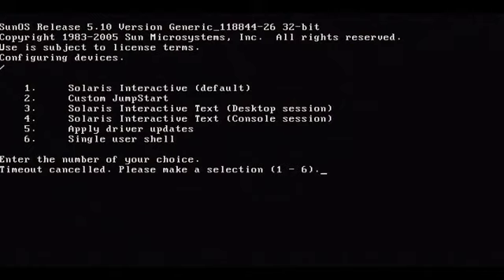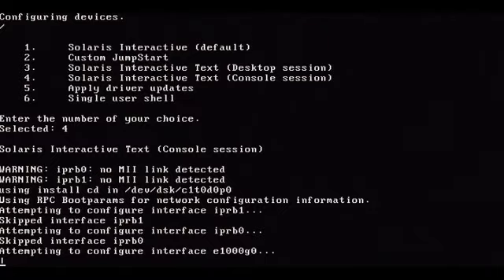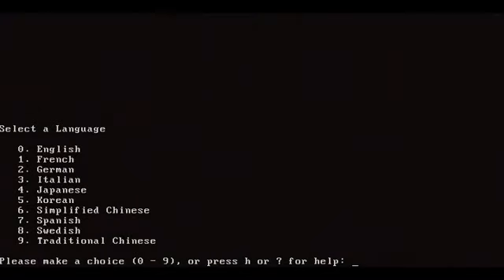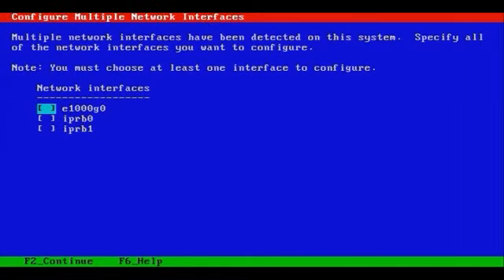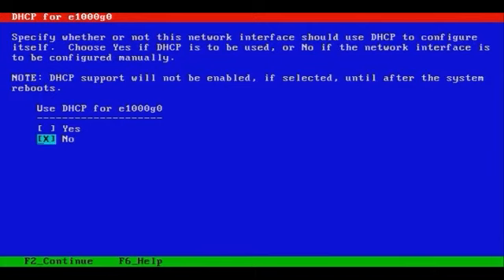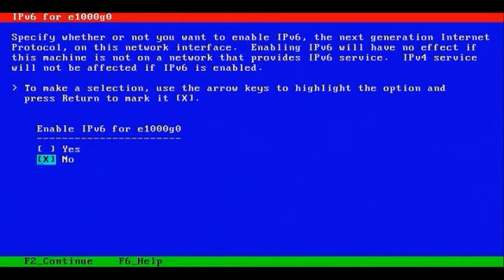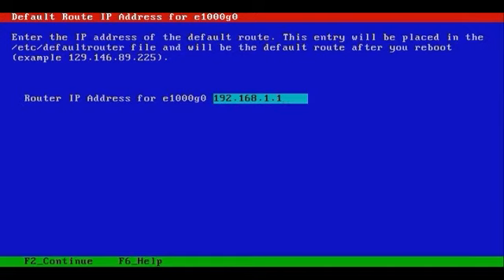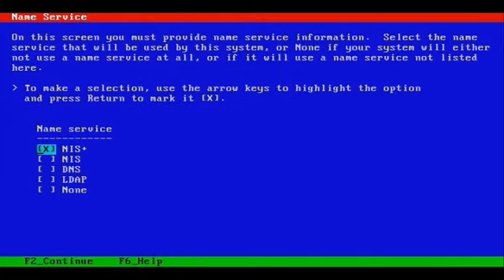Solaris 10 Text Install Part 2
Local Media (CDROM) Text-based Installation on Dell PowerEdge Hardware
        Discuss features of Solaris® 10
        Explore system BIOS
        Configure BIOS for local media booting
        Boot local media and discuss default GRUB options for installation
        Boot installation and discuss installation options
        Discuss system requirements for text & GUI installations
        Discuss single-user mode access
        Boot text-based installation and explain hardware detection process & assignment
        Configure network parameters
        Configure time & locale parameters
        Explore software companion DVD components
        Select appropriate installation package group (Entire Distribution)
        Customize file system slices - /, /export/home, SWAP
        Complete installation of Entire Distribution
        Reboot and confirm boot to the GUI screen